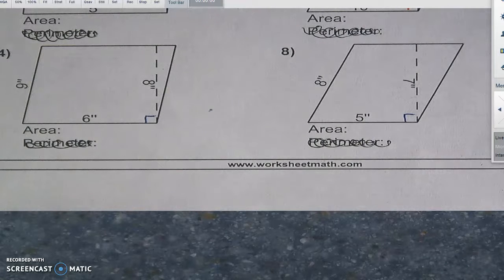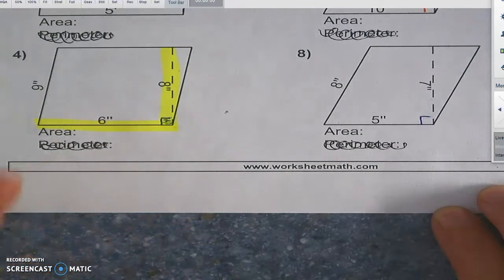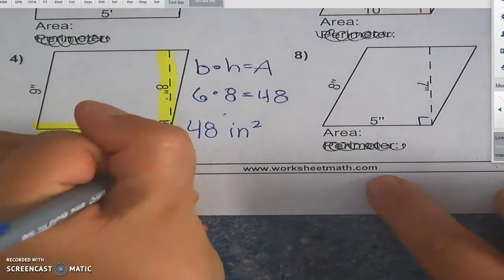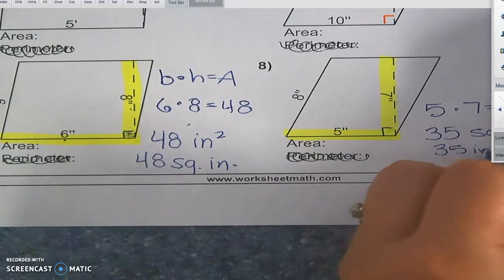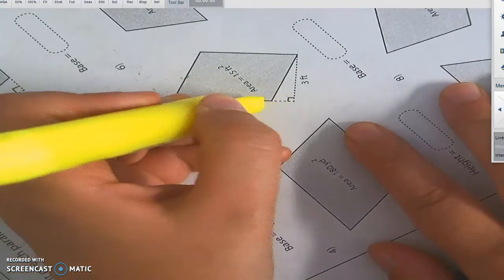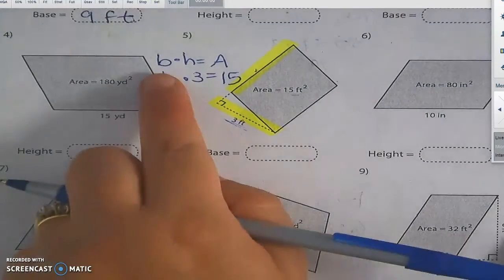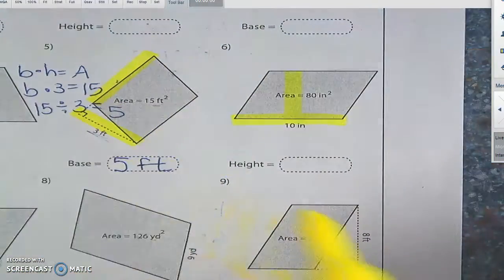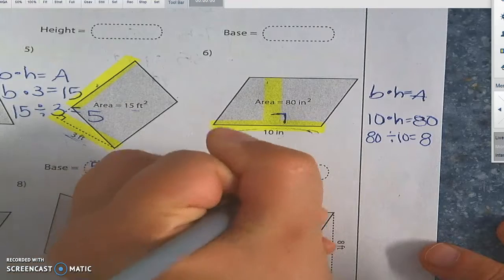Homework Help: Unit 1, Lesson 6